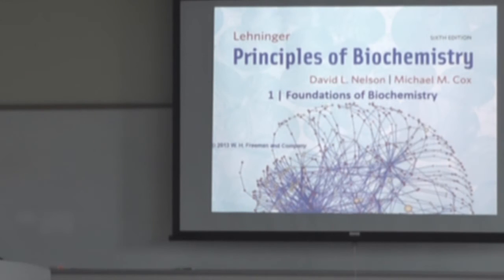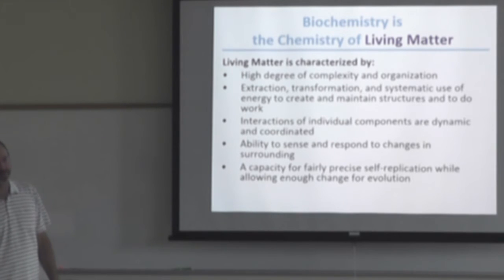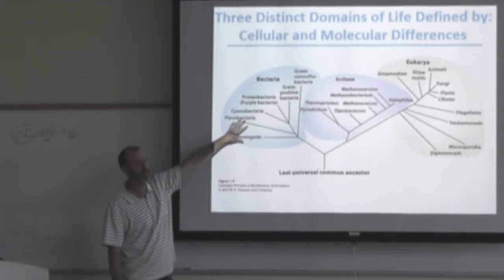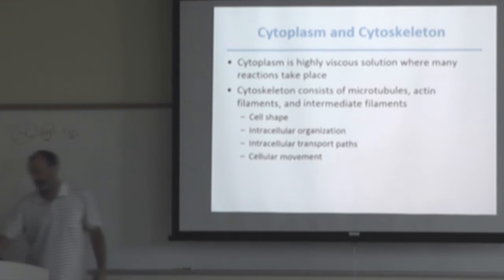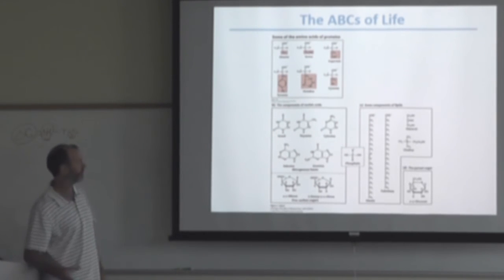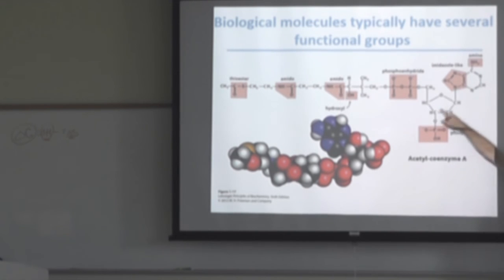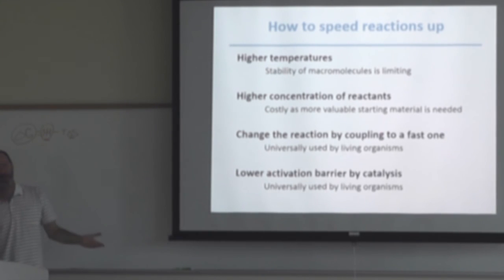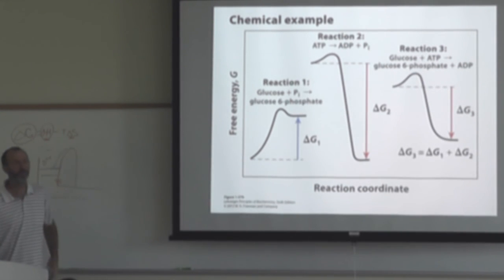Santa Fe College: Biochemistry Foundations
Biochemistry Lecture: Foundations of Biochemistry
Chapter 1